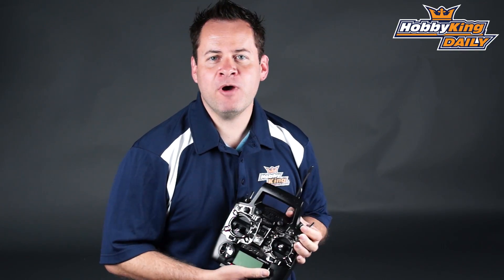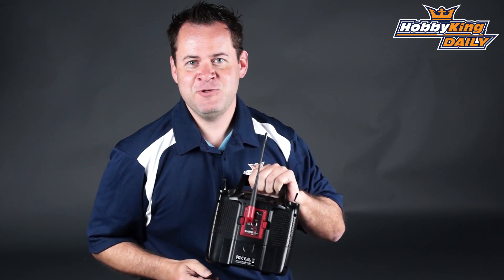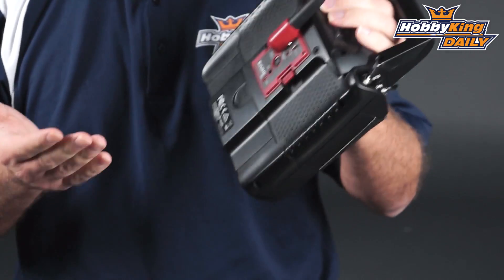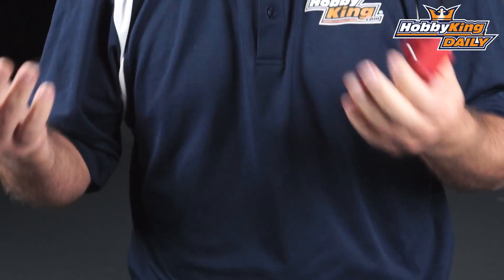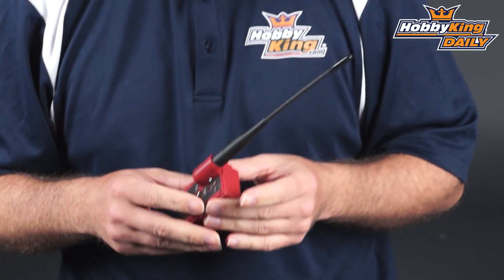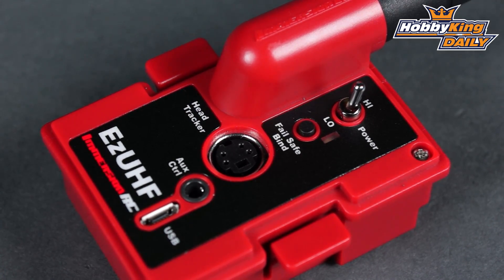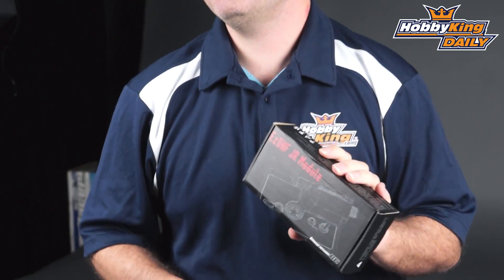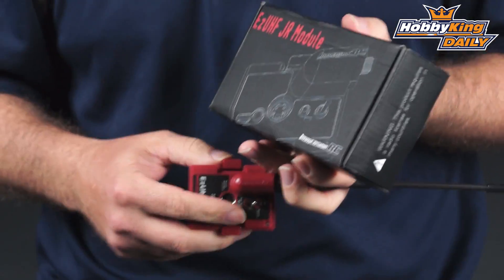HobbyKing Daily - 433MHz EzUHF